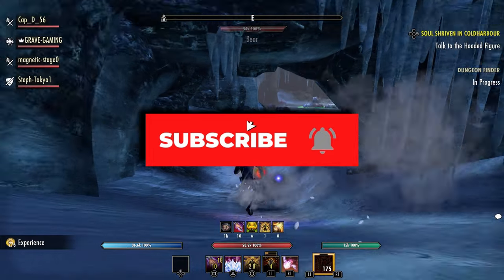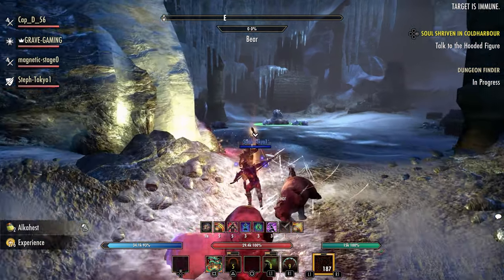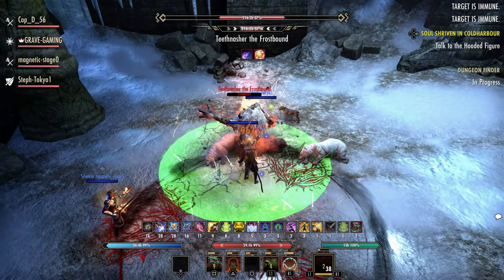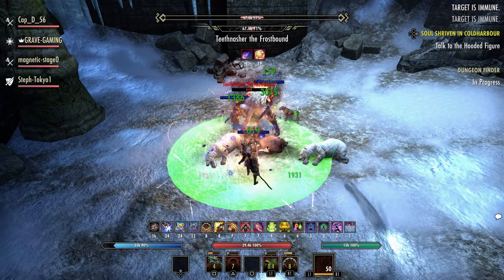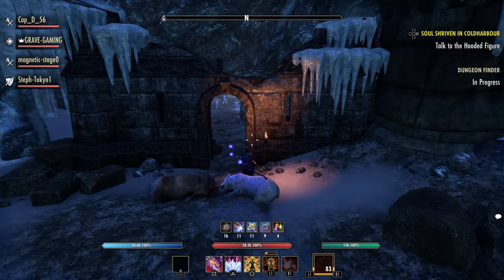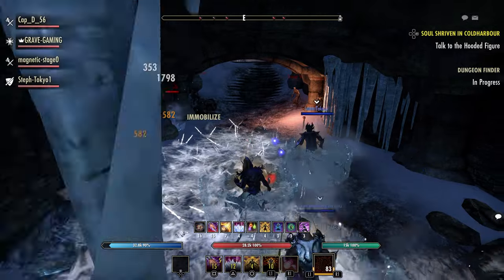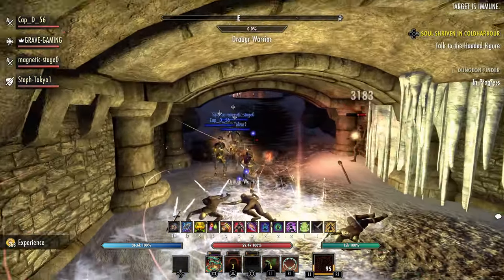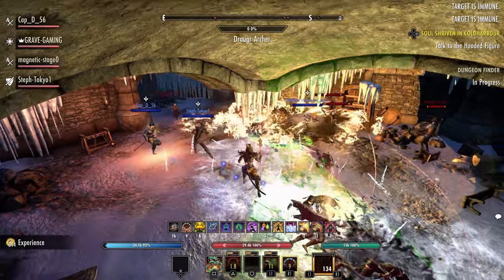Update 41 Repair Kit & Siege Weaponry Changes | Elder Scrolls Online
In update 41 for the elder scrolls online we will see som great quality of life changes for siege weaponry and repair kits.